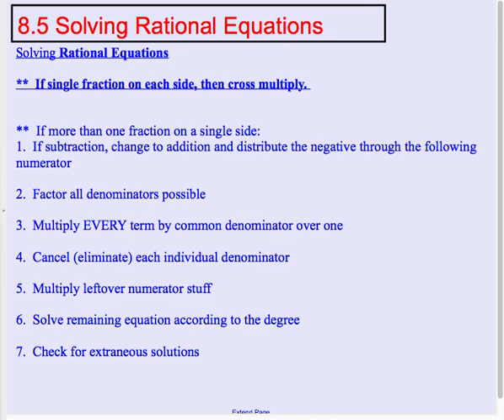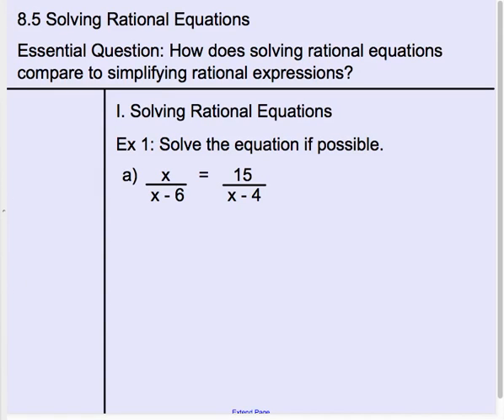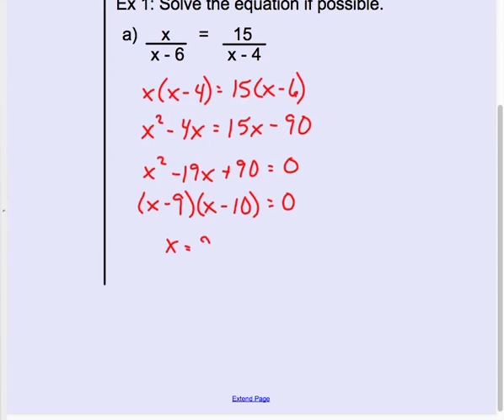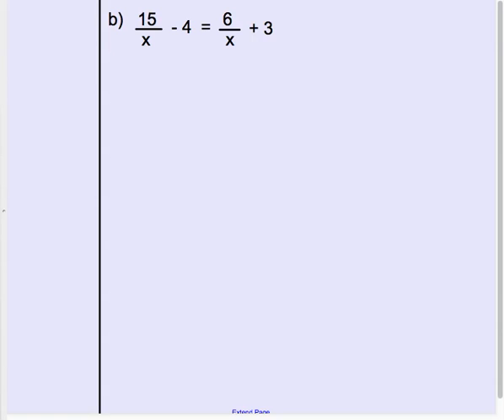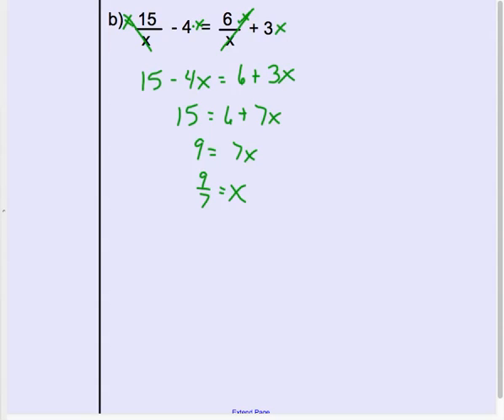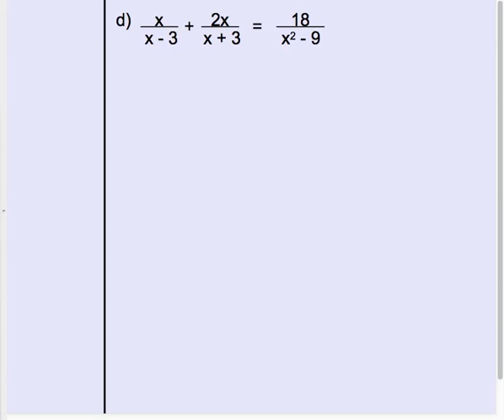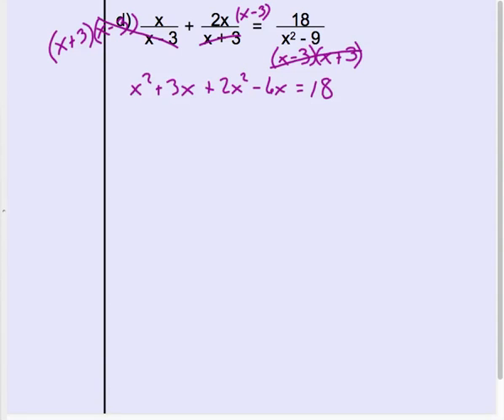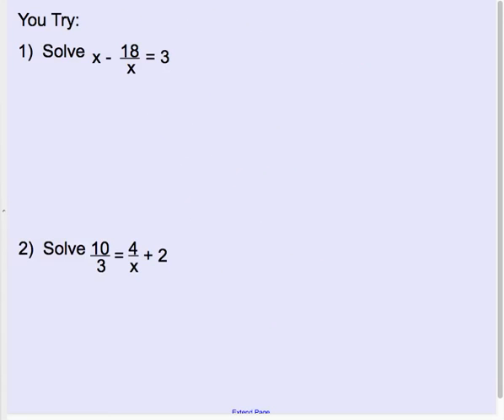Solving Rational Equations